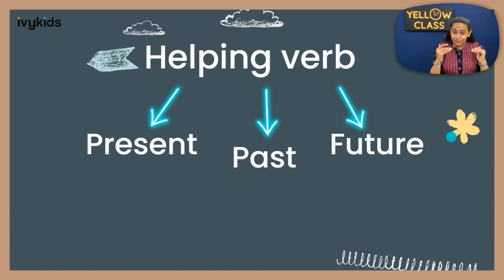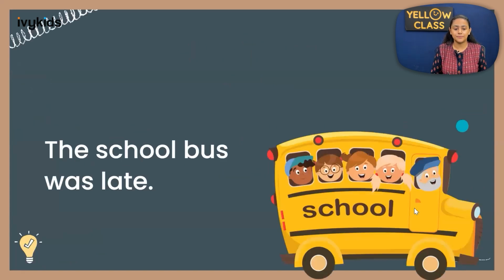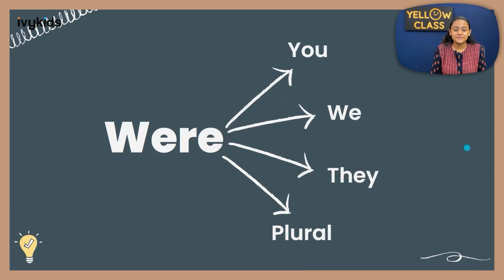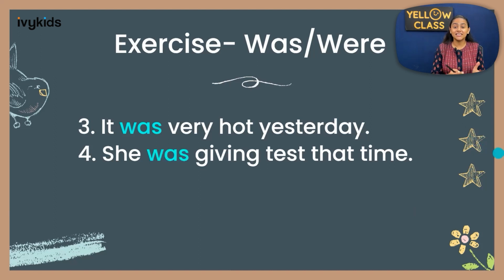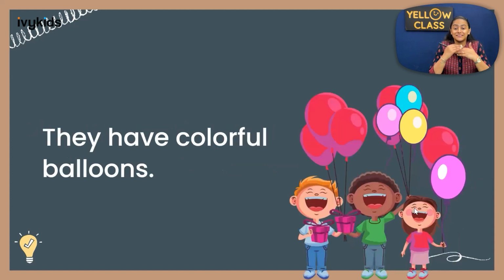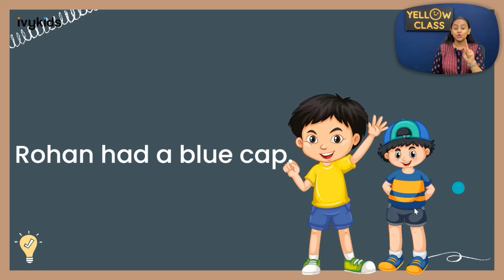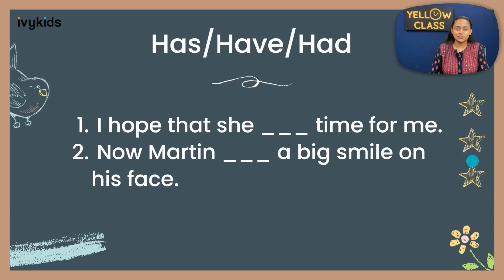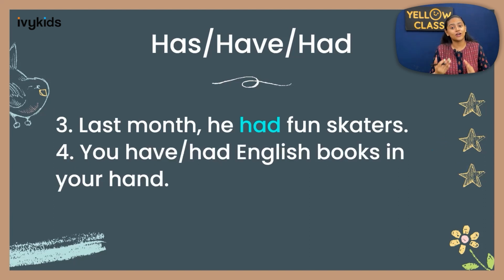Chapter 20: Use of was, were & had I English Grammar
If you're struggling with the use of was, were and had in English grammar, then this video is for you!

We'll explore each verb in detail, and learn how to use them in sentences and improve your spoken English. By the end of this video, you'll have a better understanding of the use of these verbs in English grammar and be able to use them confidently!

Get ready to enhance your English speaking skills at an affordable price of Rs.199! 💪💼

Enroll in our English practice course to get more details and take your English skills to the next level!

Our curriculum encompasses engaging & interactive educational learning, homeschooling, & educational activities. 🌟👨‍👩‍👧‍👦📚

We hope you enjoy the video and find it helpful in improving your English skills! 📚🎉